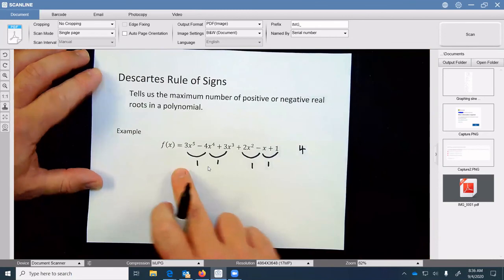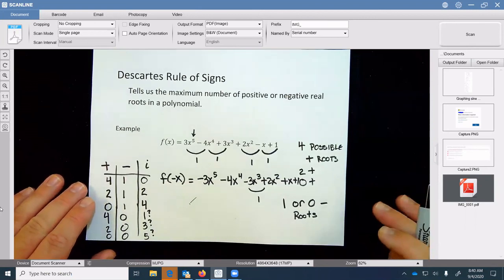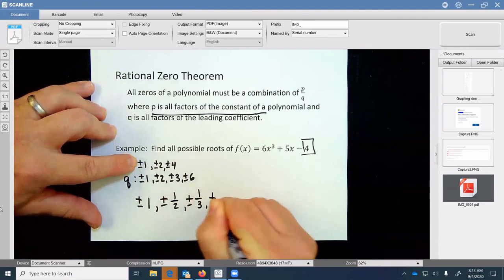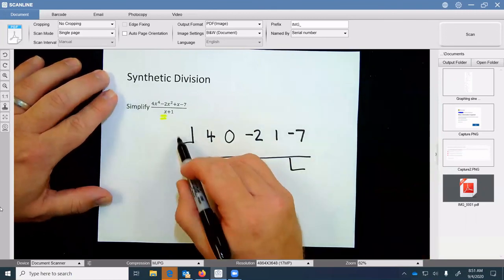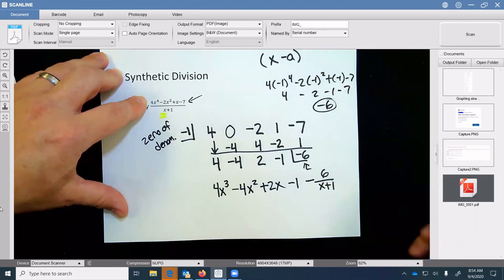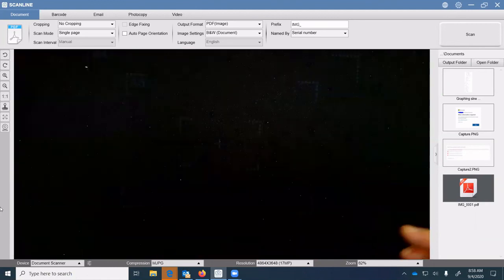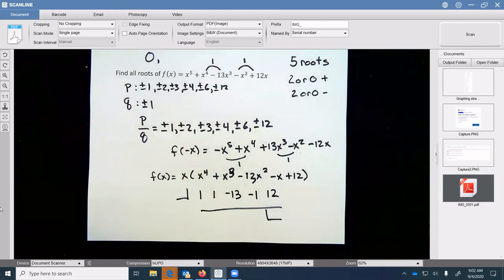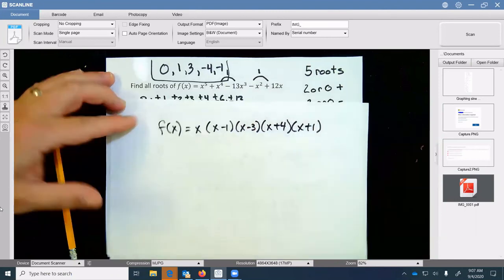PC Lecture 9 4 2020 Descartes Rule of Signs and Rational Root Theorem